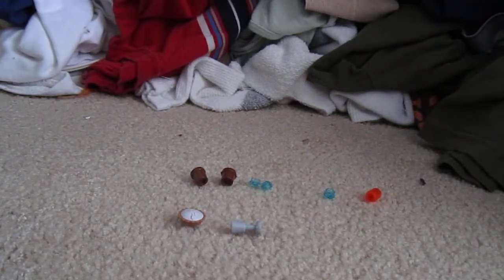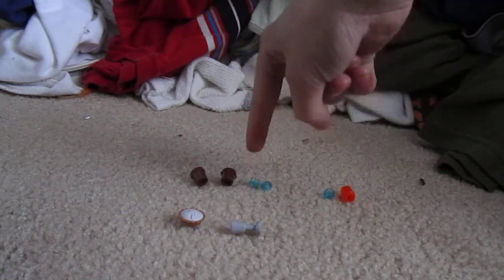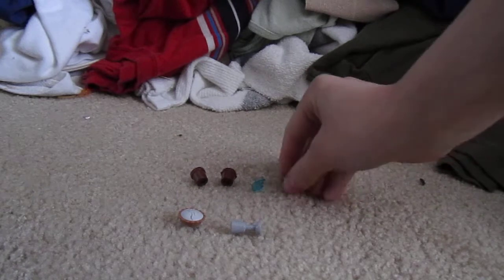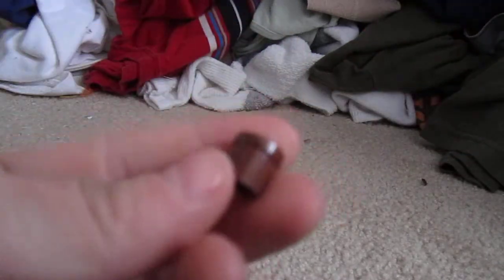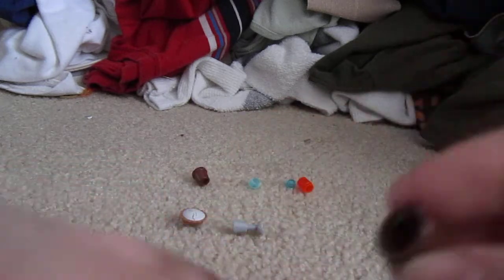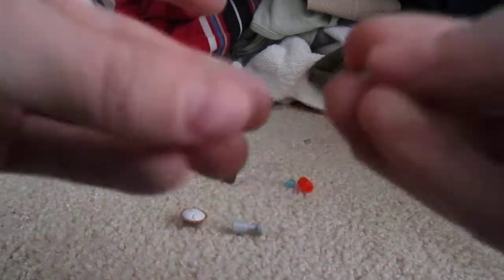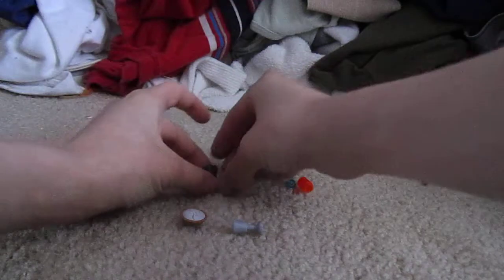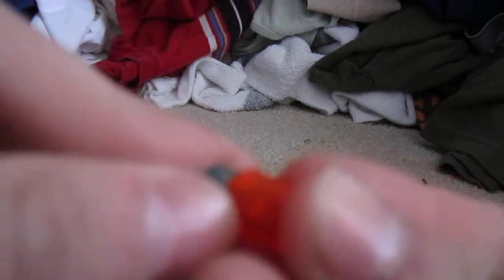How to make a Lego drink set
Refreshing